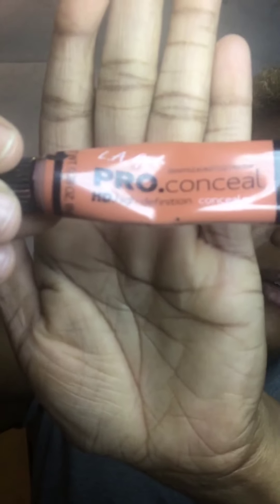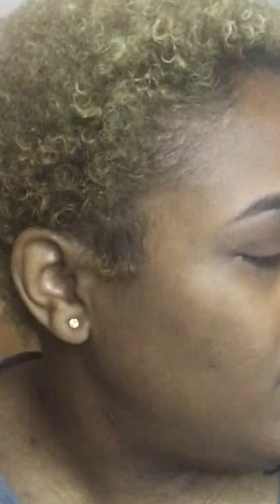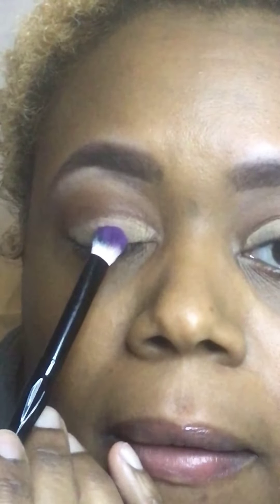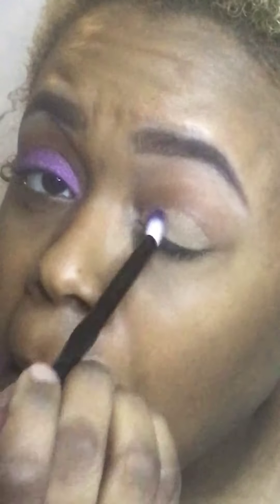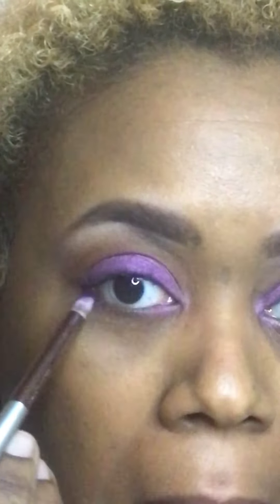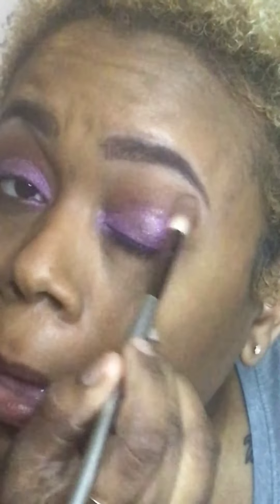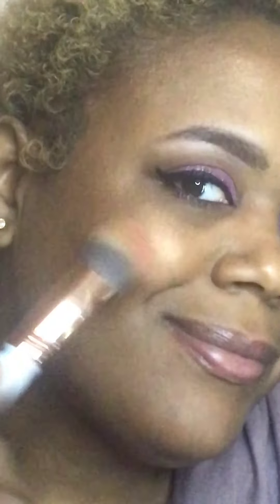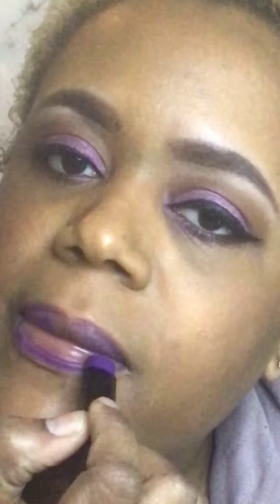Purple Rain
Color Co Pallet and little sum Throw Backs!